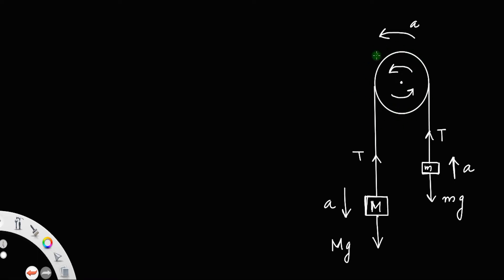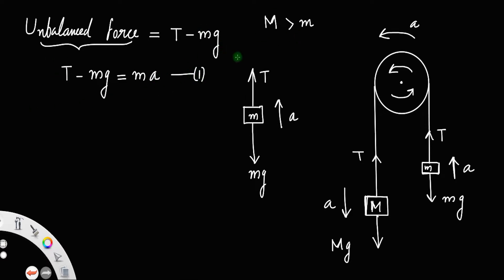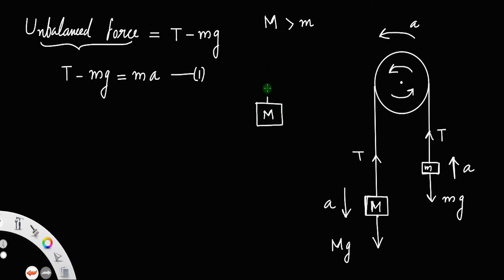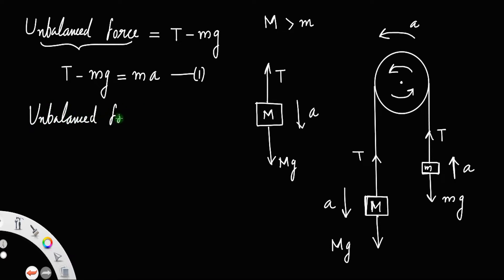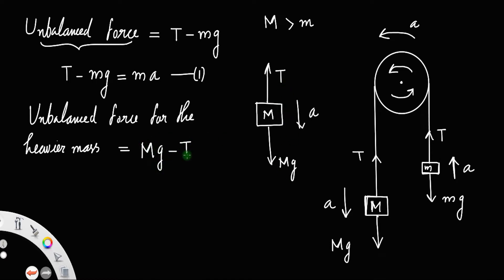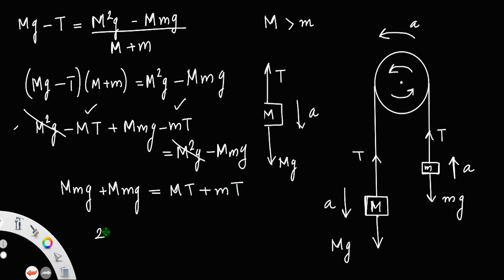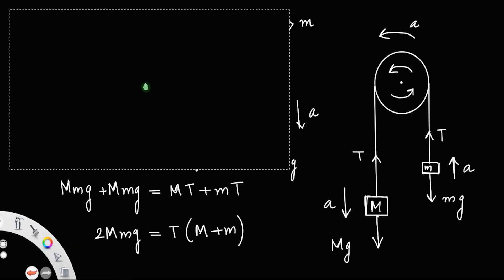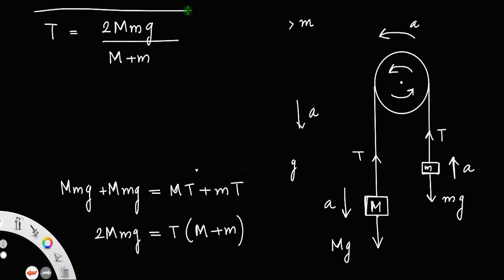Derivation of expression for acceleration and tension in connected bodies • HERO OF THE DERIVATIONS.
Derivation of expression for acceleration and tension in connected bodies.